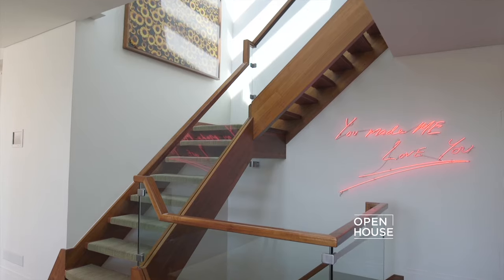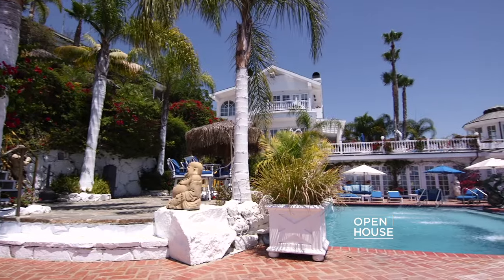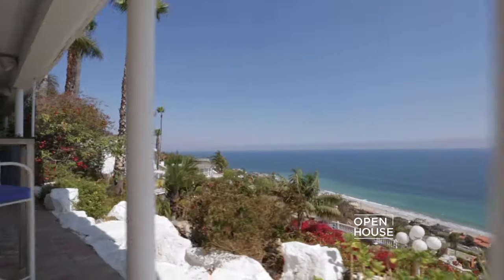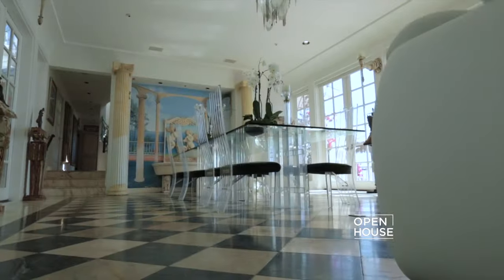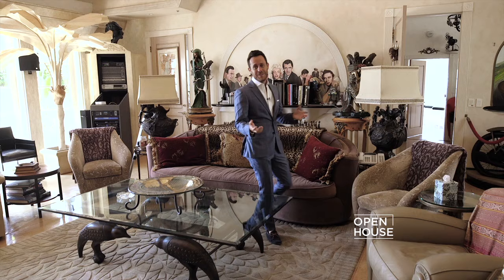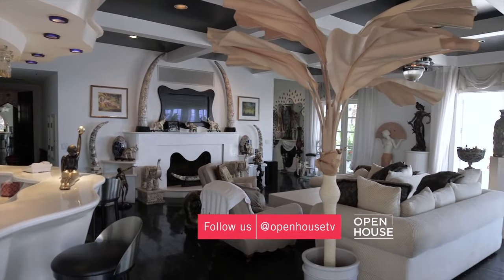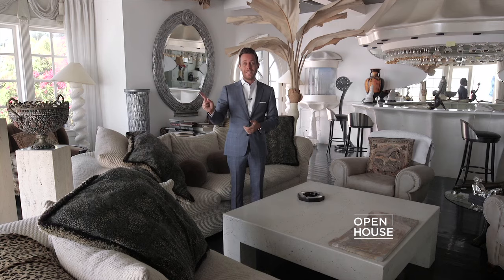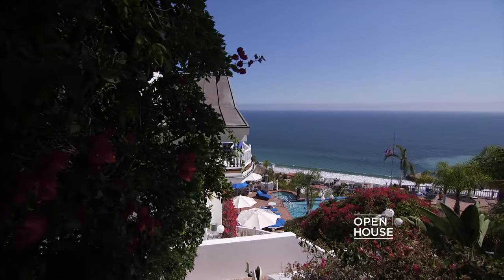A One-Of-A-Kind Malibu Compound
We’re in Malibu at a home nestled on lush landscape with breathtaking views of the ocean and city.This home is perfect for someone looking to create the ultimate compound. A friend to the show, David Parnes from Bravo's "Million Dollar Listing Los Angeles," takes us on a tour.